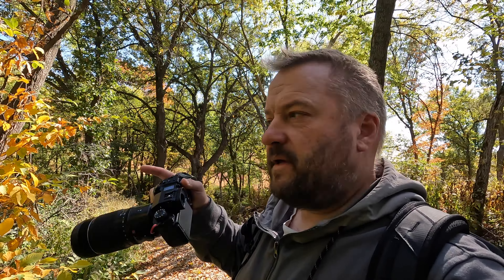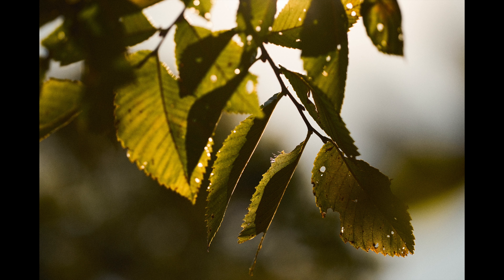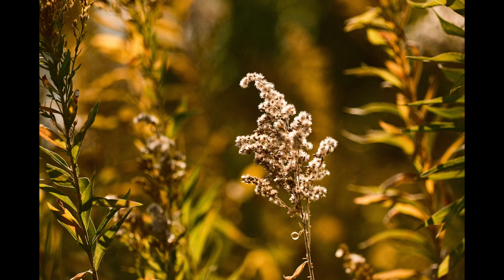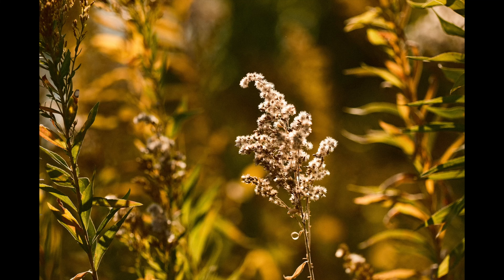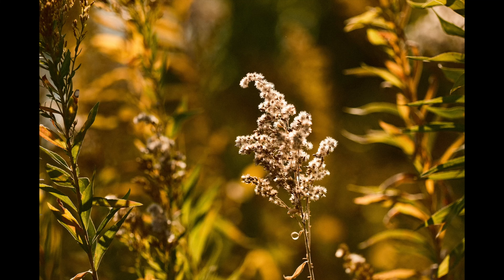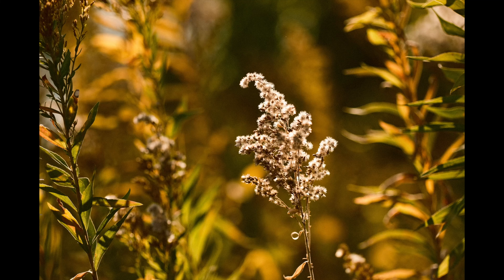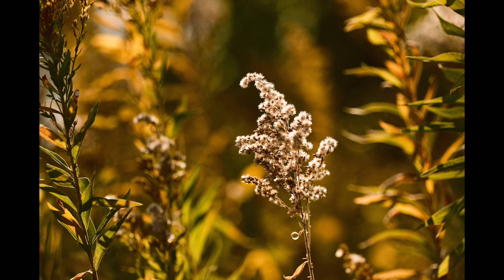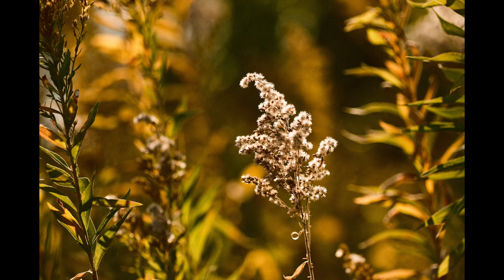Fuji X H2s Nebraska Photo Walk and Film Recipe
I take the Fujifilm X-H2s out for a spin at a local nature center and tried out a new recipe for the Fall.

Recipe: (X-Trans 5 - X-H2s or X-H2) -

Simulation: Nostalgic Neg
Grain Effect: Weak / Small
Color Chrome Effect: Strong
Color FX Blue Effect: Strong
White Balance:  Daylight, R: 4. B: -4
Tone Curve: H: 0  S: 1
Color: -2
Sharpness:  +1
High ISO NR: -4

Hey, everyone!  I’m Jerred Z, a nature and landscape photographer in the midwest of the USA (Omaha, Nebraska).

If you’re interested in Fuji stuff, I’d be honored if you checked out my local camera store’s page. They are an AMAZING shop, and they’ll ship!

If you’d like to join my AWESOME community of super-cool photographers, check it out here (I’m there every day and LOVE helping out!).

I’d love comments and suggestions if you have them.  If you want to leave a voicemail for a future YouTube video question, you can record one

Most Socials: @jerredz